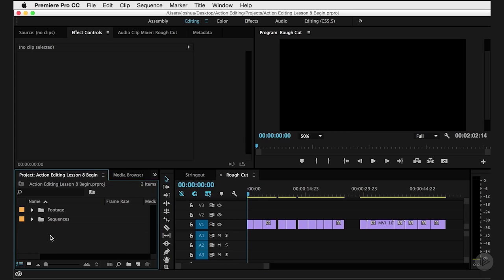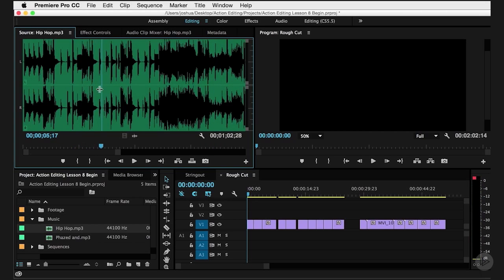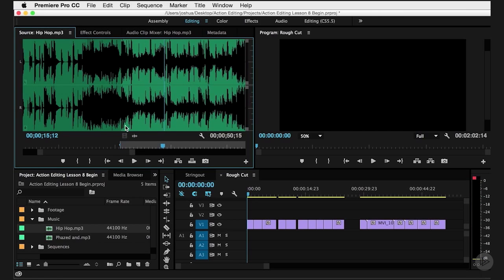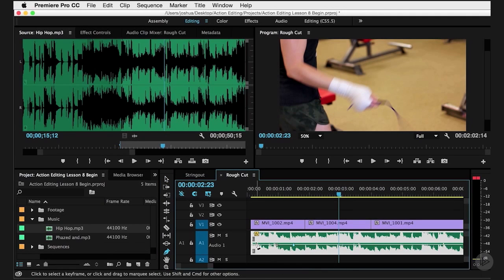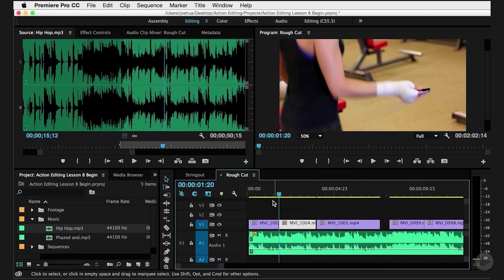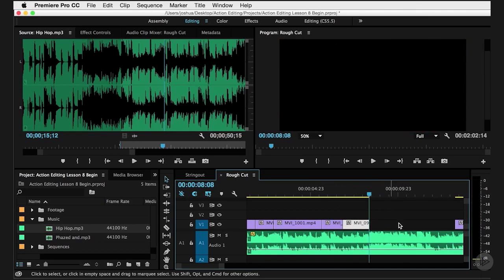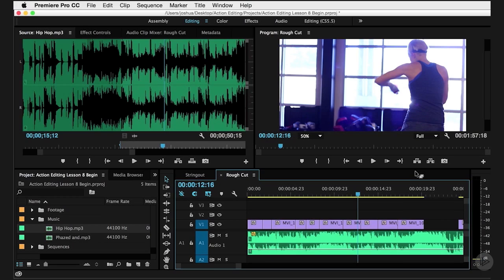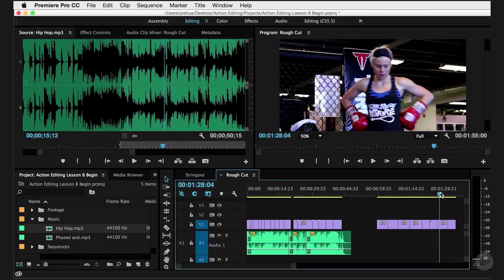08 Editing to Music